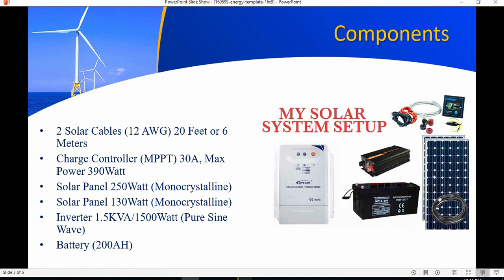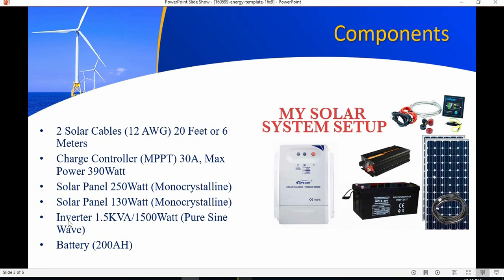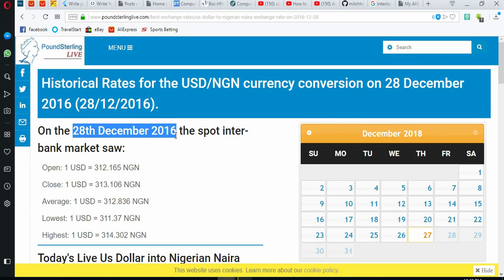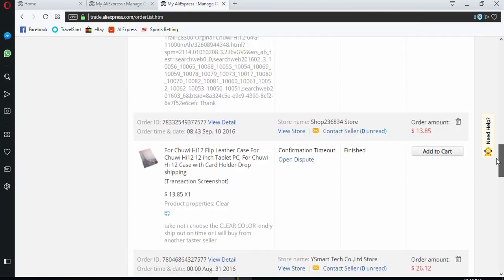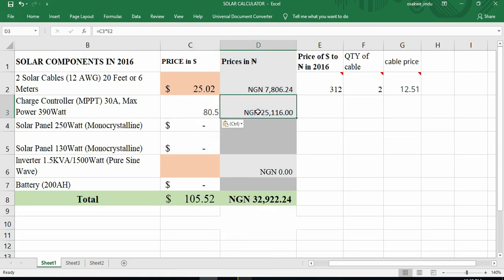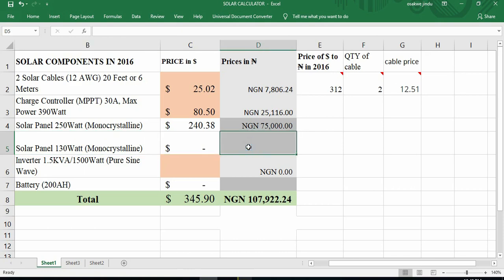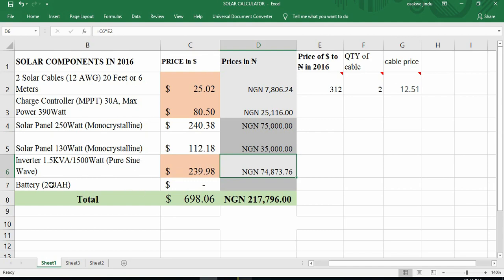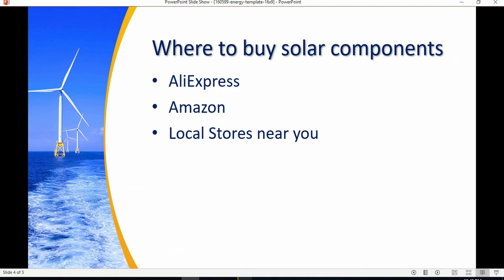HOW MUCH IT COST ME TO SETUP MY SOLAR SYSTEM 2 YEARS AGO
In this short video, I was able to estimate how much my solar system cost in 2016.
It is not a cheap setup but I don't have any regrets so far as long as it continues to deliver and provide me with power for the next 3 years ahead.
kindly watch the video and drop your comments
This for the MPPT charge control
Solar Panel Extension Cable

PURE WAVE SINE INVERTER
Epever MPPT Charge controller

BIGGER CONTROLLERS
MidNite Solar CLASSIC 150 Charge Controller
Outback Flexmax MPPT Solar Charge Controller
Epever MPPT charge controller 30A
Epever MPPT charge controller 20A
Epever MPPT charge controller 40A